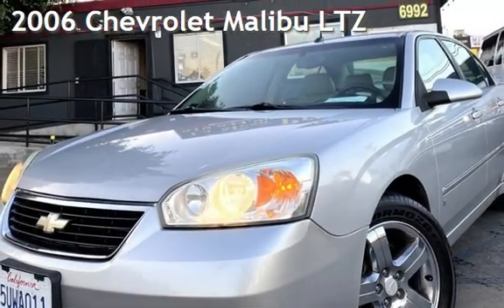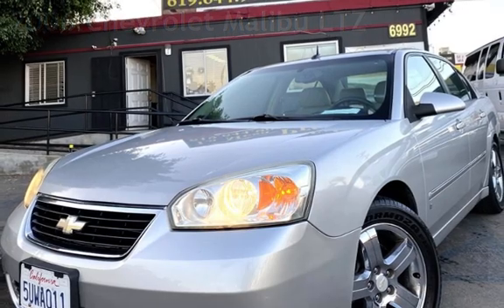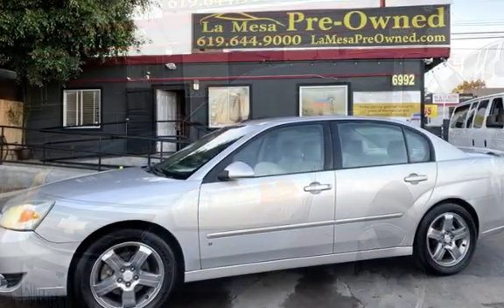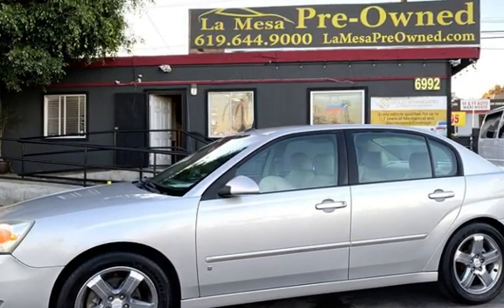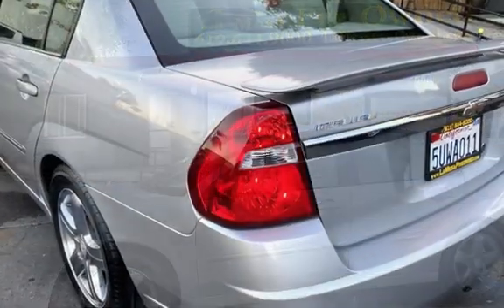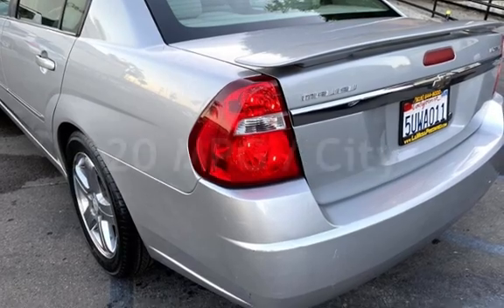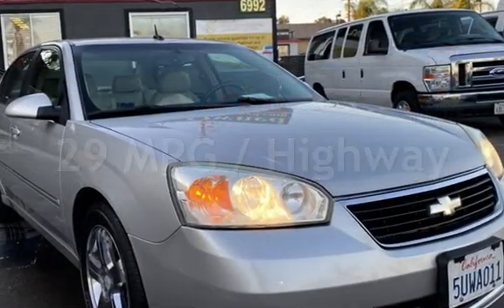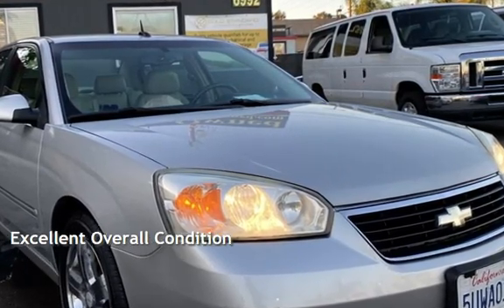2006 Chevrolet Malibu LTZ for sale in SAN DIEGO, CA